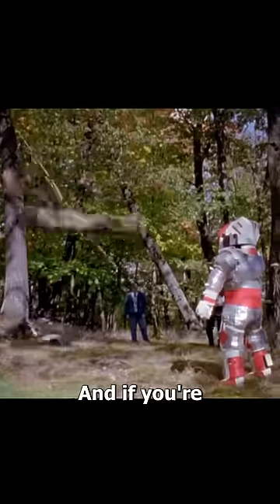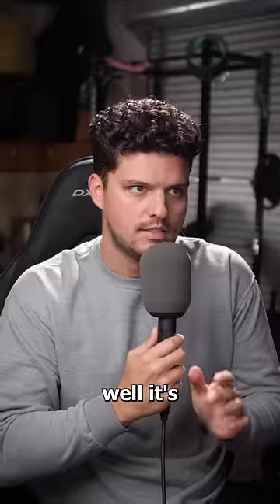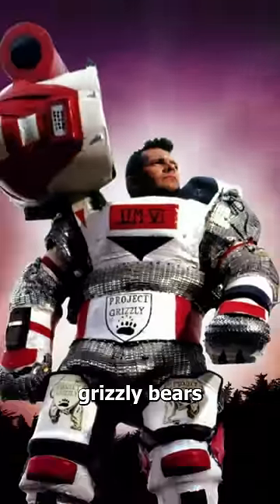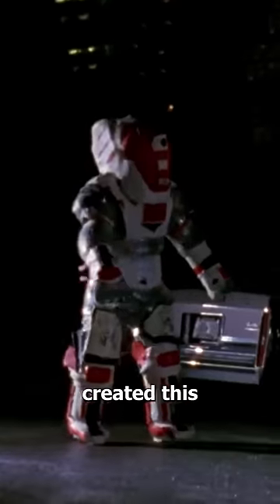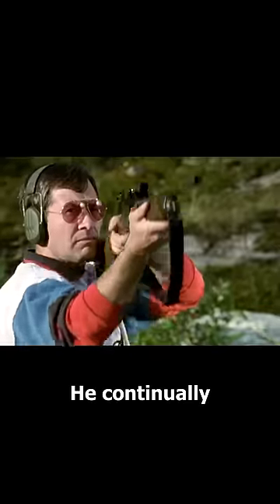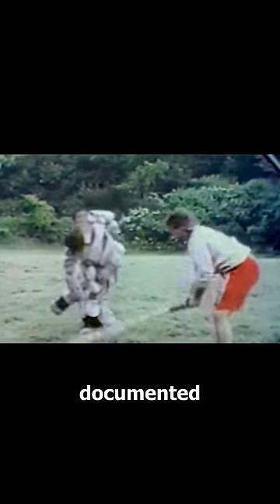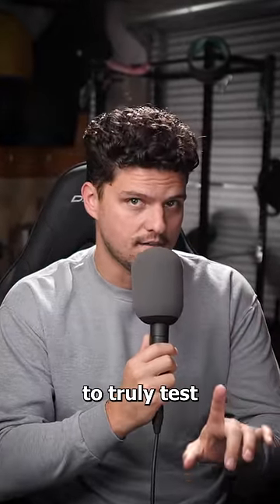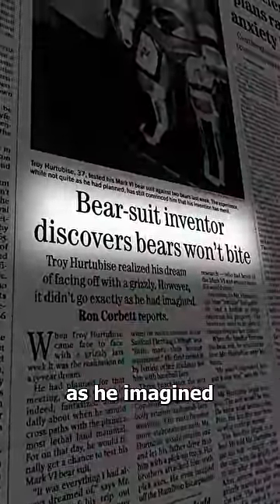The Man Who Built A Grizzly Suit 😨